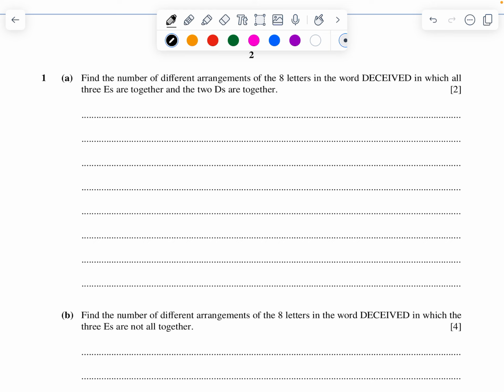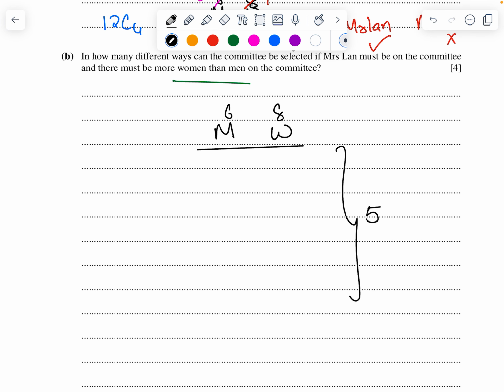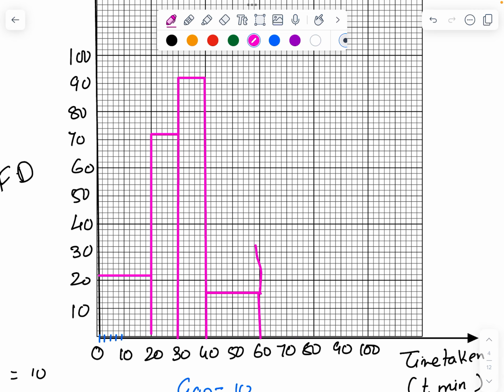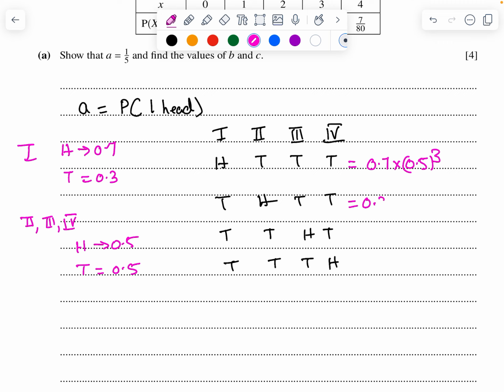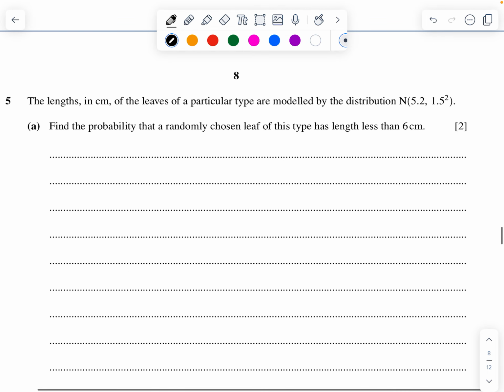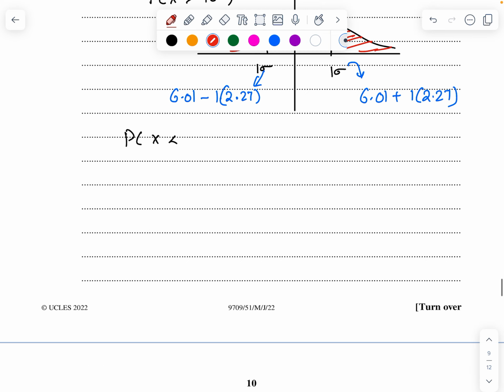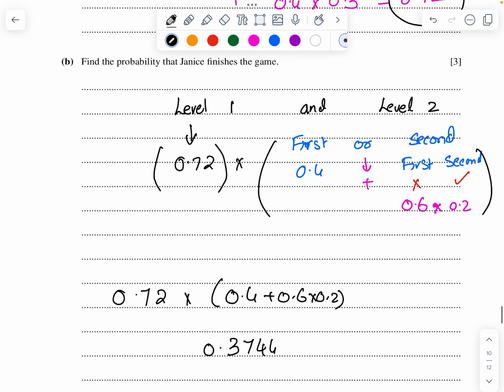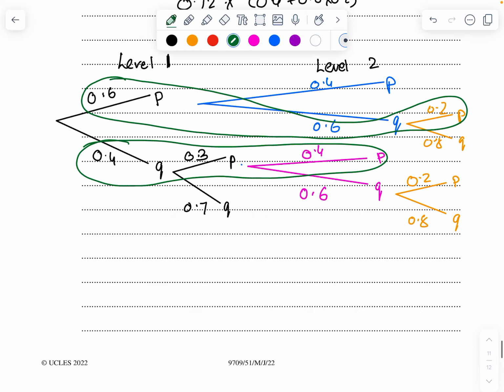Guided Solution 9709 Statistics 1 June 2022 Paper 51